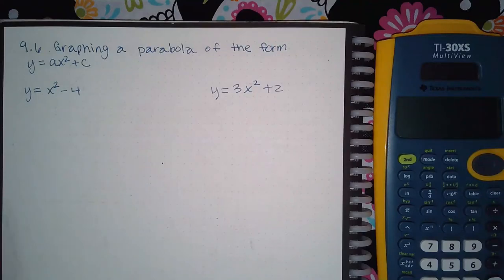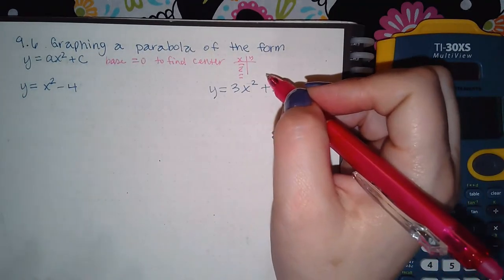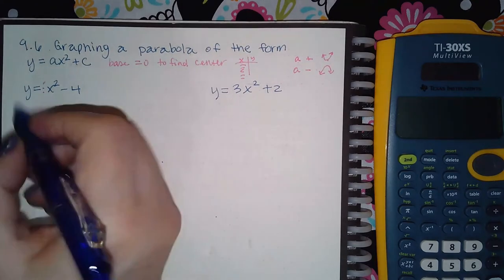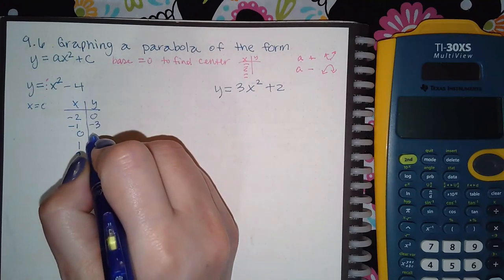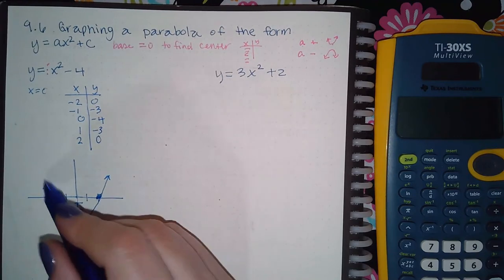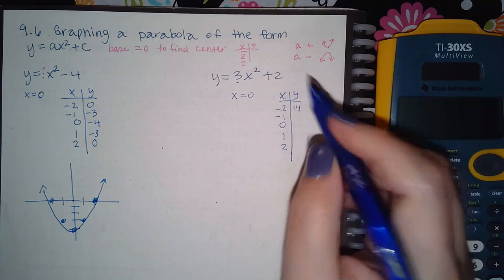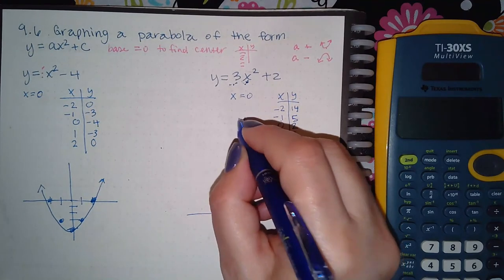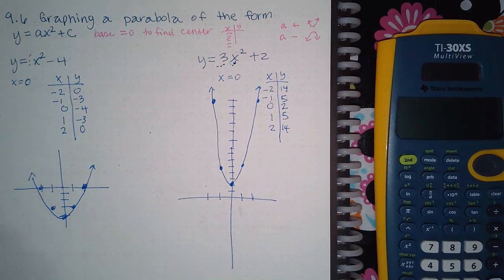9.6 Graphing a parabola of the form y=ax^2+c